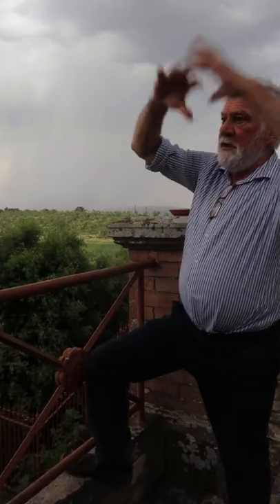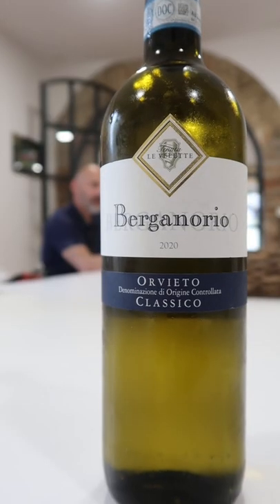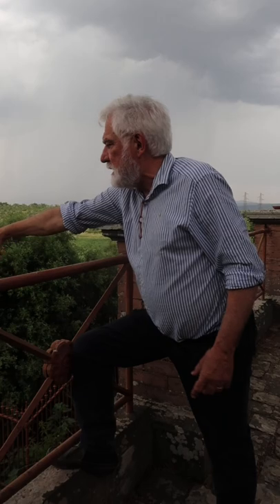Winemaker explains cellars built from volcanic ash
Tenuta Le Velette explains volcanic tufo and cellars

Wines featured in this episode:
Tenuta le Velette